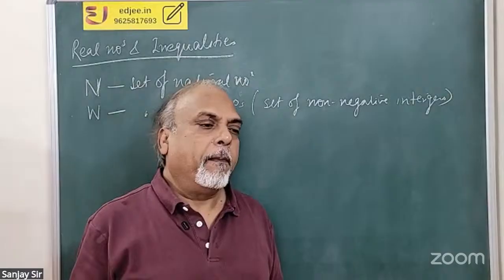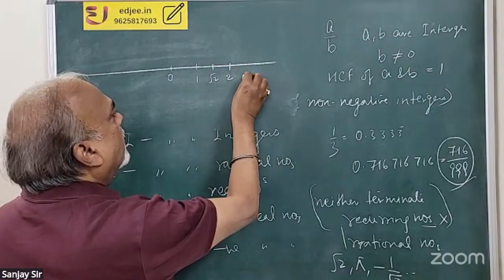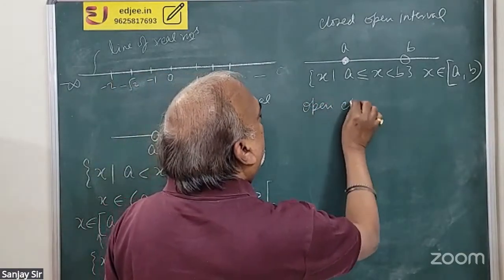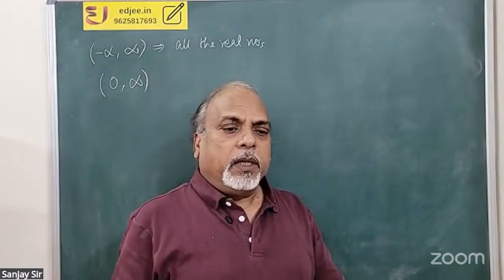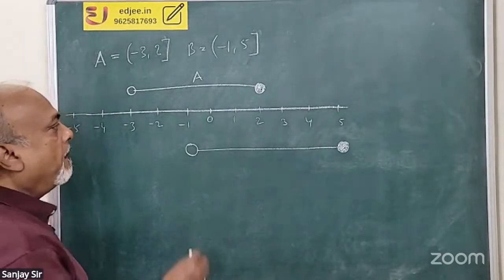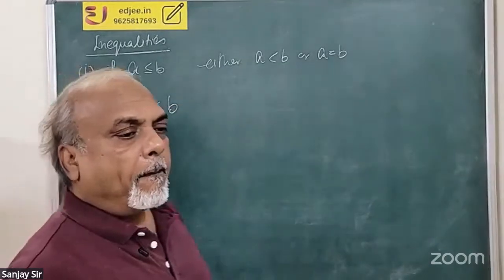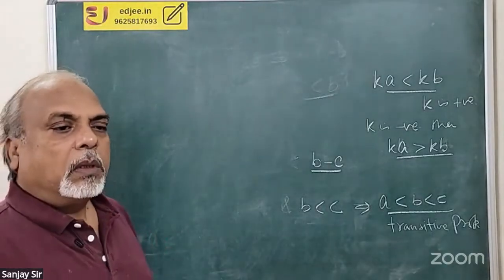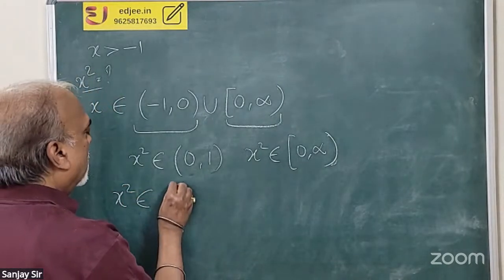Calculus Part 1 : EdJEE : Exam Prep Solns : Sanjay Sir